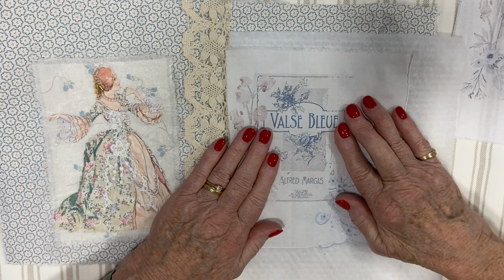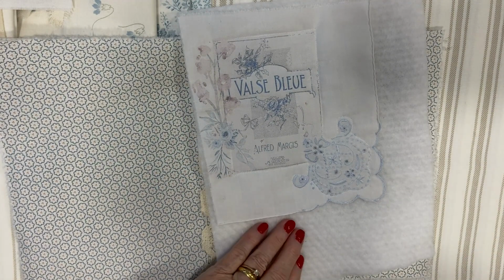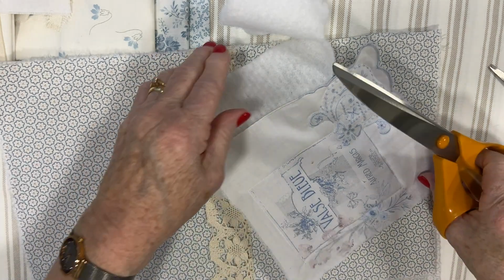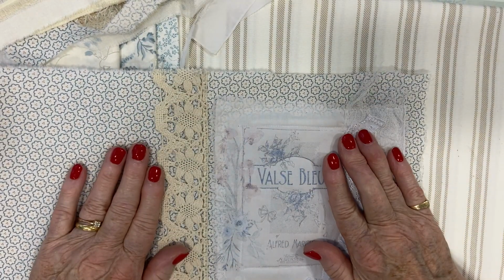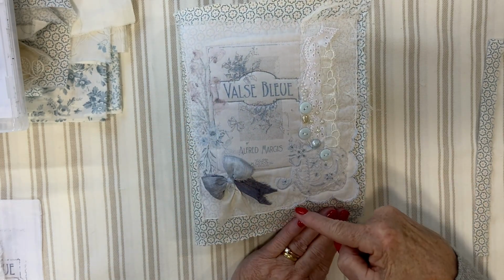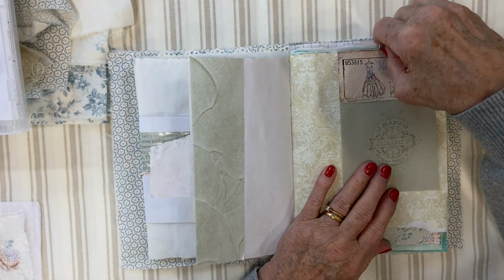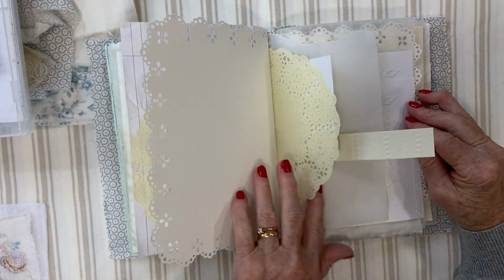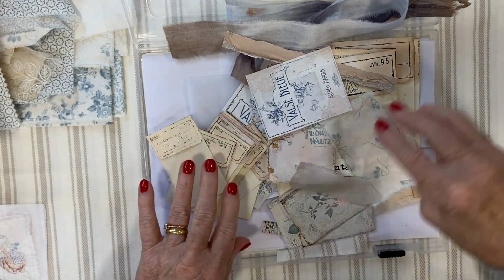First DT Project For Odulcina Scrap Anne - Plus A Giveaway - Details Below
Really excited about being asked to join the DT for Odulcina Scrap Anne and this is my very first project.

Anne has an Etsy shop that sells beautiful digi images she also has a YouTube channel.

Antique Collection and Victorian Lady:

Vintage Sample Cards:

I really hope my videos are a source of inspiration for you plus you get the same happy feeling, when watching, as I do making.

Crafty hugs from Shirl x x

Not sure if you know that I started YouTubing on 15th January 2012 but at the time I didn't think it was for me.  Absolutely in love with it now and wish that I had carried on 10 years ago.  I have left links below to the two videos that I made if you want to have a look.
These videos are very different from the things that I make now but that was in my messy and inky days.  Still like the messy and inky but haven't been doing very much ever since I found junk journaling.